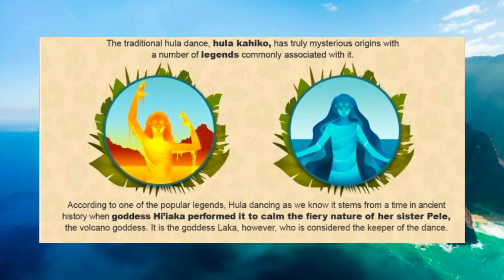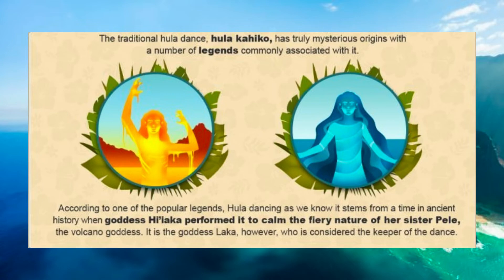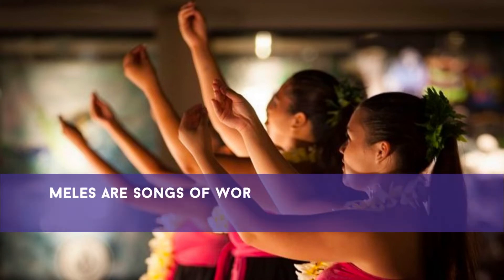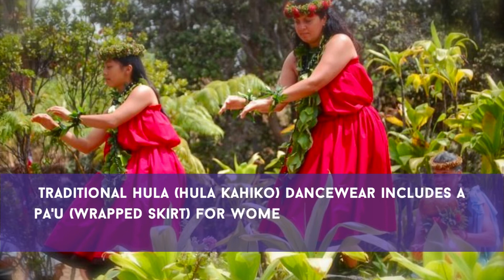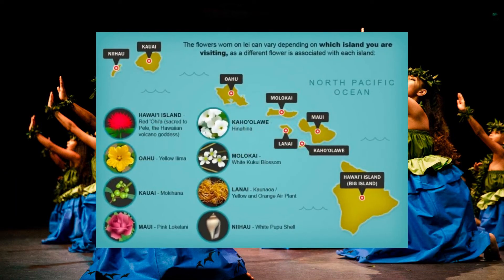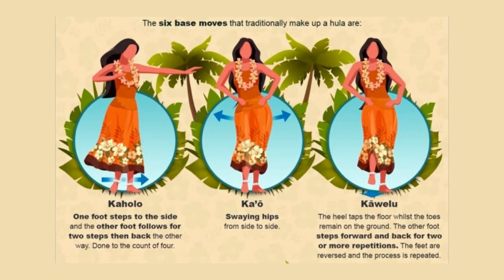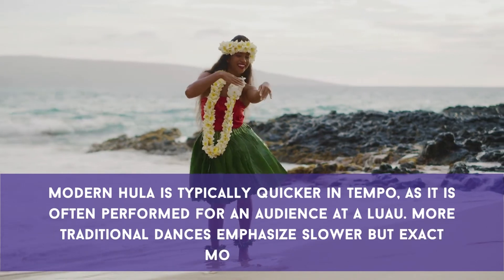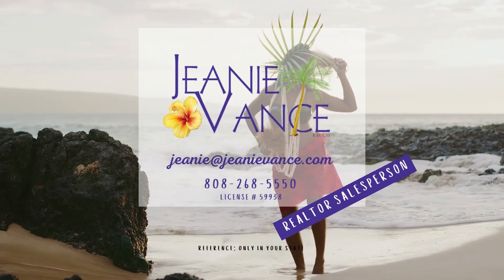Where Did Hula Come From?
The hula dance is one of Hawaii’s oldest traditions. While you may already think you know about the Hawaiian hula dance, I wanted to share some things you might not know about this beautiful dance.

Reference: Only In Your State